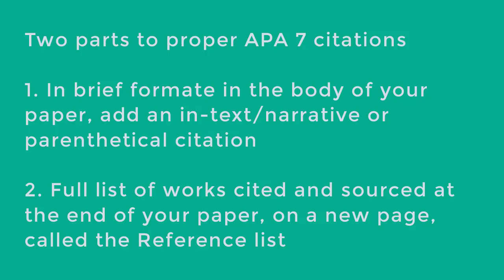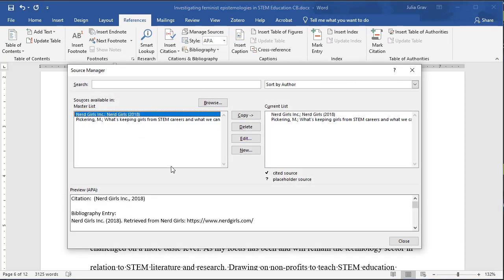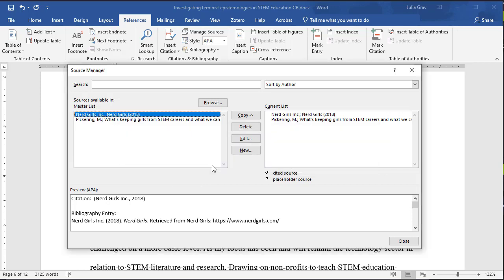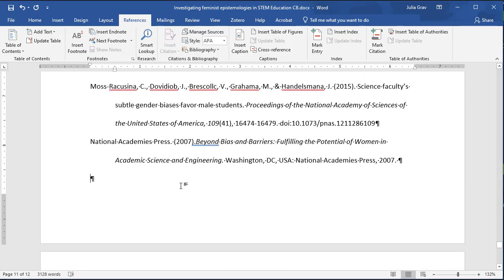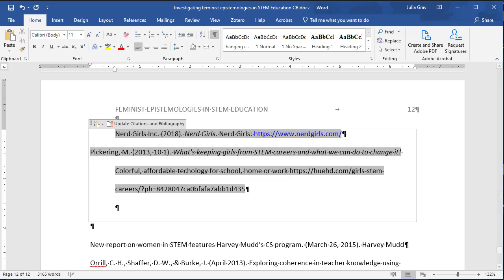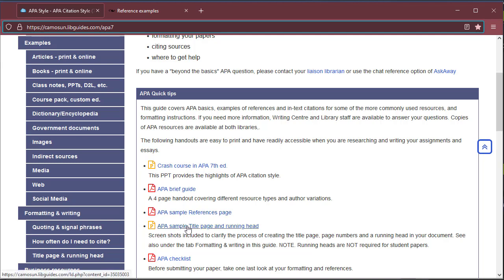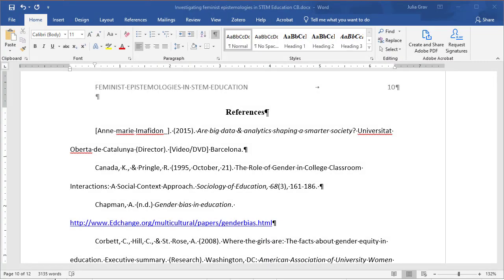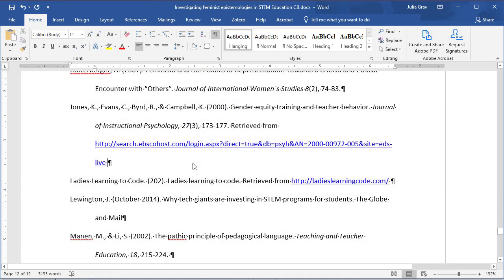Word: APA 7 In-text citations and Reference sections